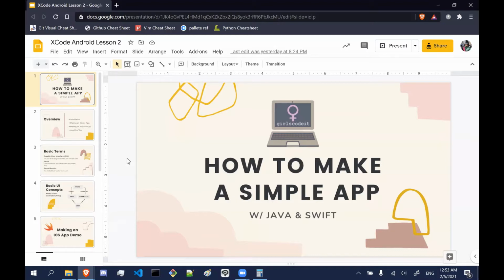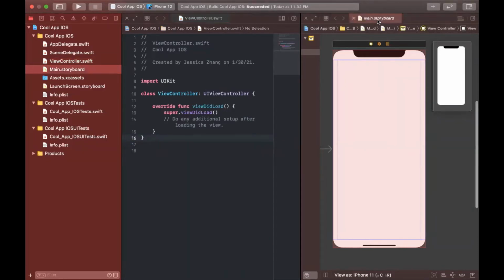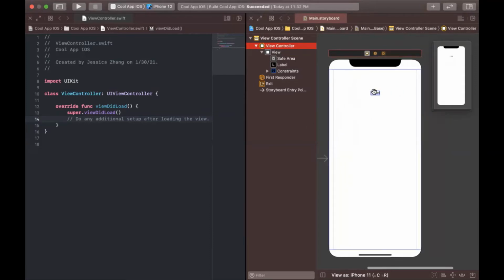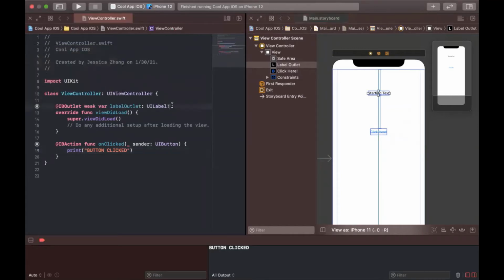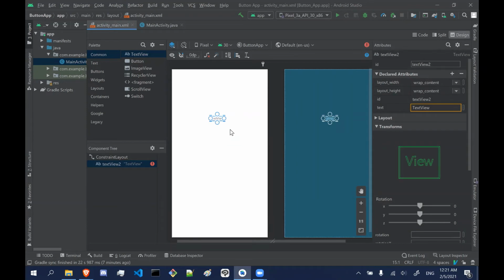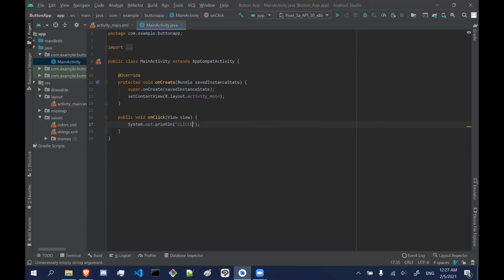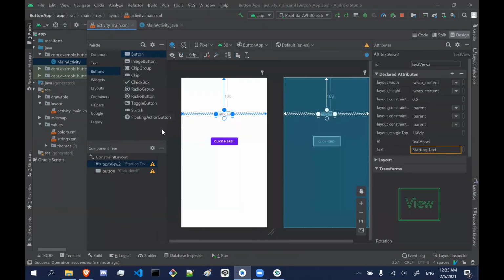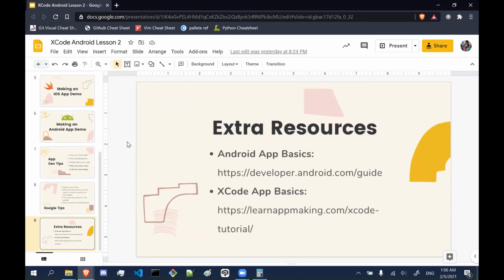Technovation Session 2 - Coding a Simple App in XCode & Android Studio